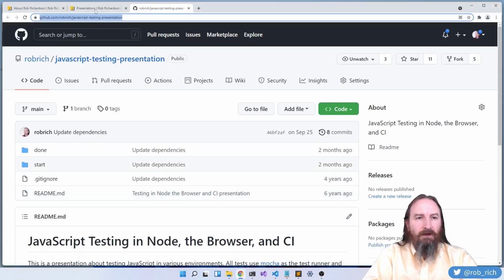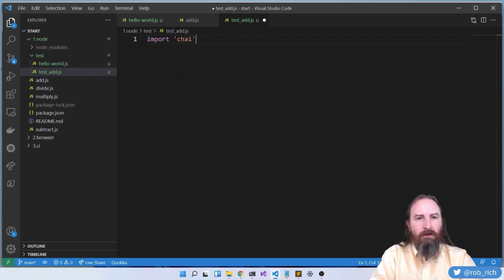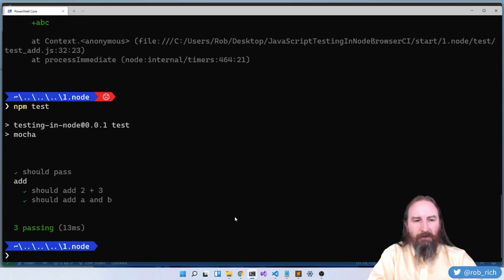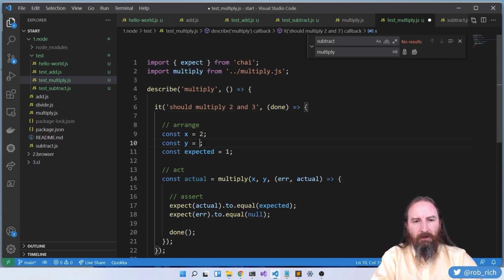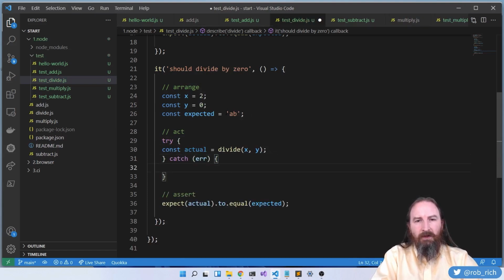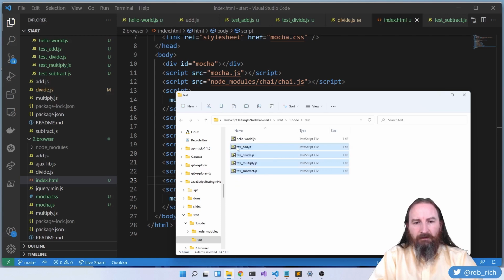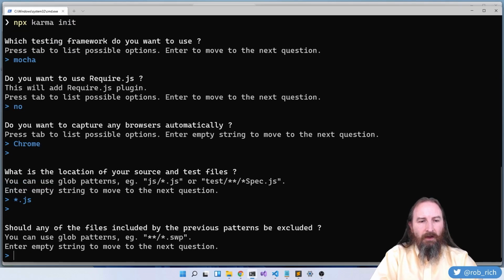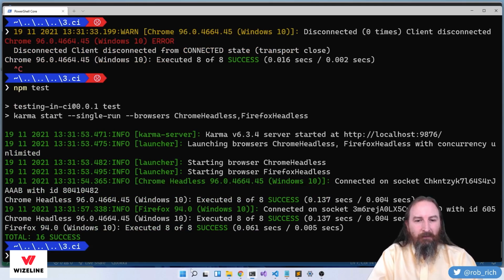JavaScript Tests in Node, the Browser, and CI - Rob Richardson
This no-slides talk demos creating tests in JavaScript. We live-code sync tests, async with callbacks, promise-based tests, and async/await tests. We craft tests in Node, tests in the Browser, and unit tests that run from CI. This can be a great tool in your toolchest of unit testing, integration testing, end-to-end testing, component testing, etc.